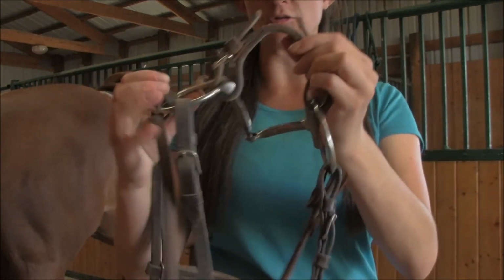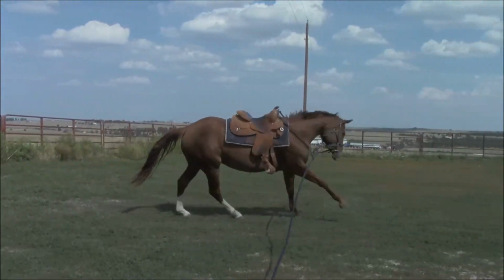In the Barn #8 - Look Mom, no hands!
Today, I work on steering from my legs. Meanwhile, I get a special visitor!